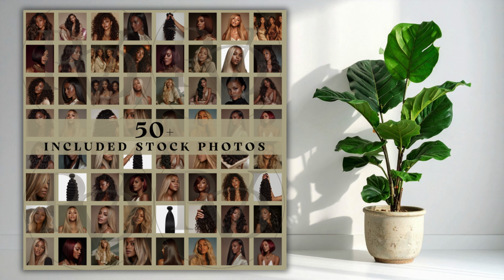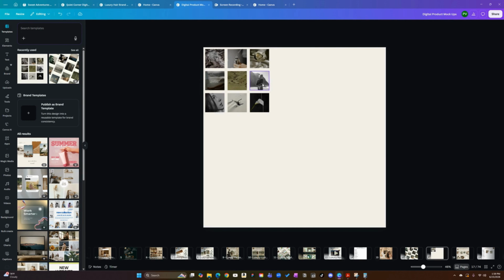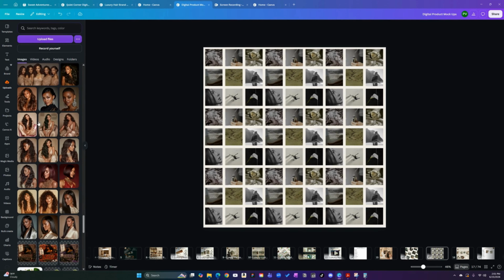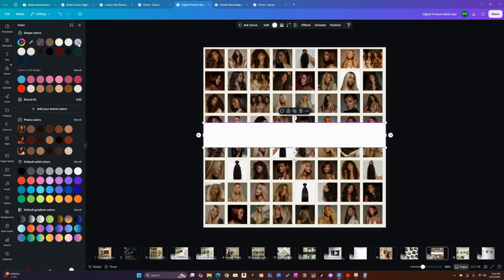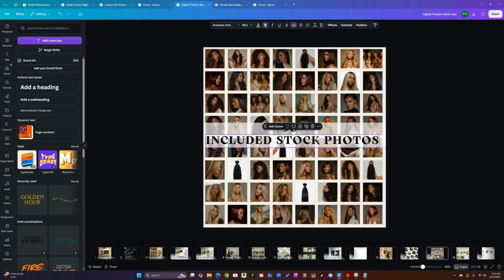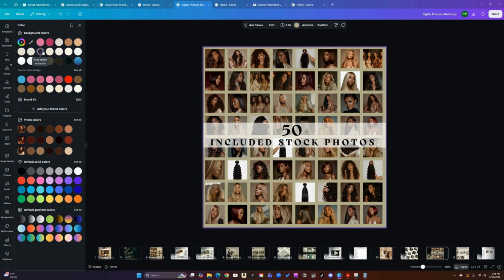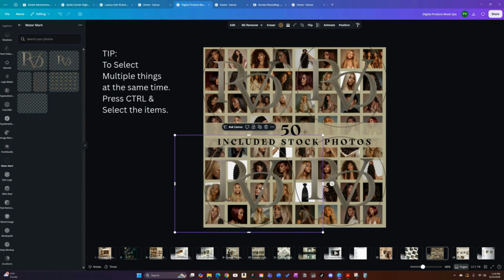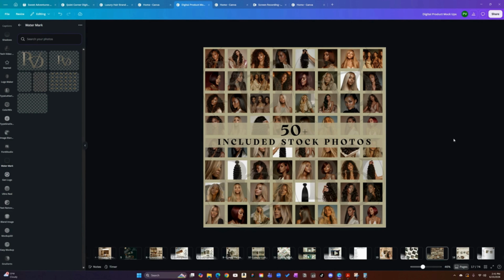How to Create Beautiful Digital Product Images in Canva Beginner Tutorial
Want your digital products to look more professional? In this beginner-friendly Canva tutorial, I'll show you how to create beautiful product listing images that clearly showcase what customers are purchasing.

Professional product images help customers quickly understand your digital products while making your listings look clean, polished, and more trustworthy.

In this tutorial you'll learn:
• How to create beautiful digital product images in Canva
• How to design professional product listing graphics
• Tips for showcasing digital products clearly
• Best practices for designing product previews that stand out

✨ Love the example images featured in this tutorial?

The lifestyle stock photos used in this video are available for purchase separately and can be used to create your own beautiful product listings.

✨ Video Chapters ✨

00:00 - Introduction: The importance of showcasing digital products beautifully
00:41 - Using Canva templates for quick product image creation
01:05 - Time-saving tips: Using keyboard shortcuts (Ctrl+D) for duplication
02:17 - Dragging and dropping stock images into your layout
02:48 - Creating a "frosted" overlay for text using shapes and transparency
03:20 - Adding and styling text for product details
05:15 - Protecting your work: How to apply and adjust watermarks
05:27 - Pro tip: Locking layers to prevent image displacement
06:58 - Final packaging and upcoming luxury hair brand kit announcement
07:27 - Wrap-up and how to purchase templates